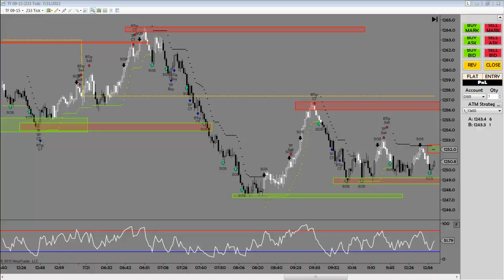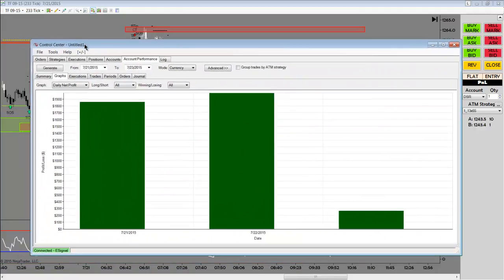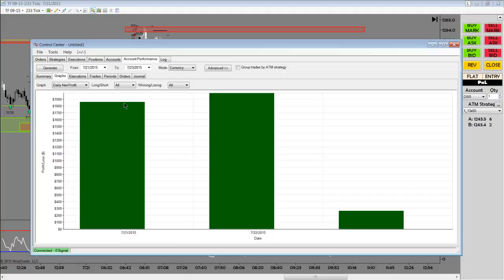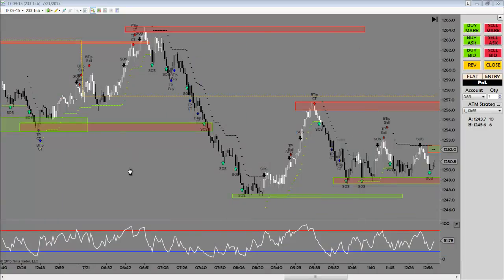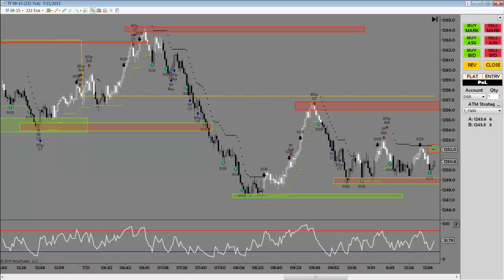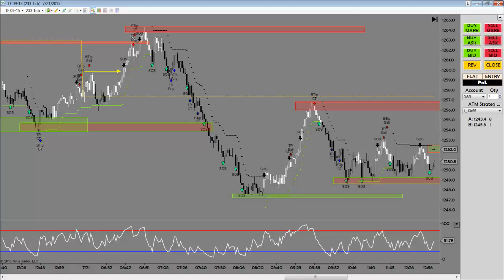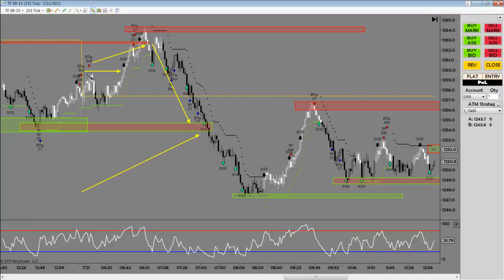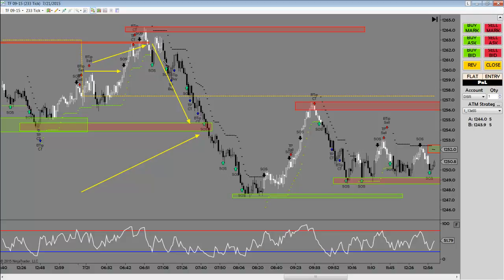Day Trading Essentials - Relentless Pursuit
Another 3 day stint of live trading, just a few hours each morning Tues-Thurs, visionary? flawless? hardly, the success is based on repetition, a learned skill.